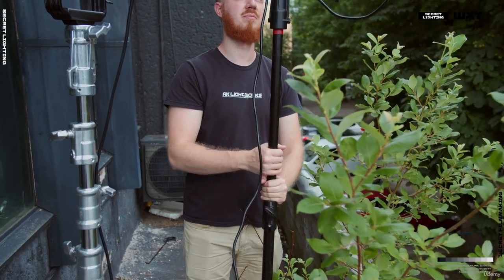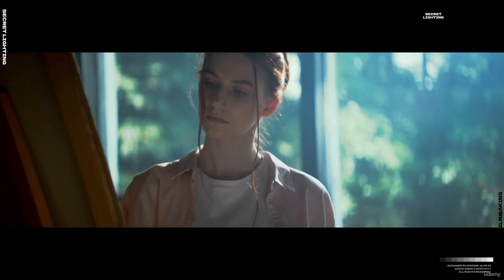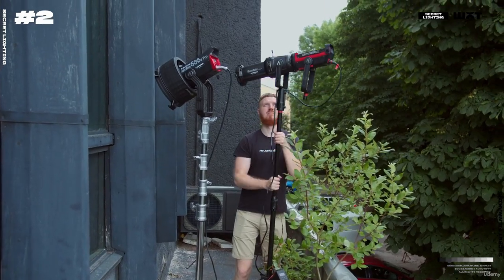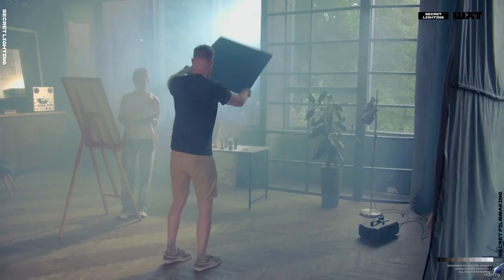3 октября 2025 г.